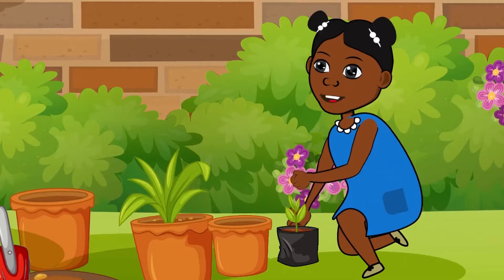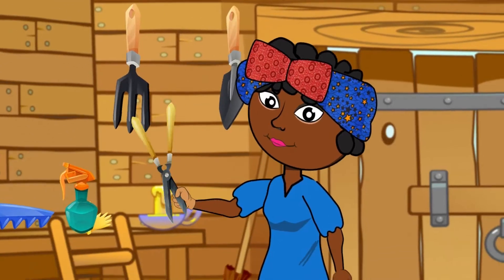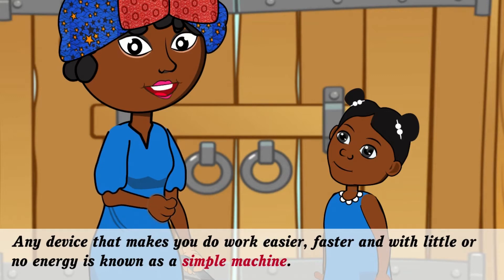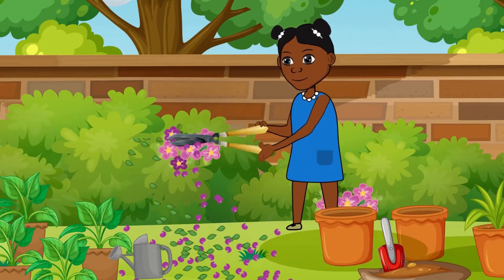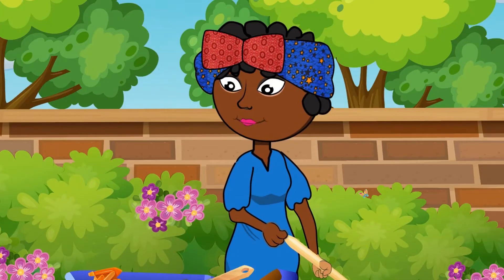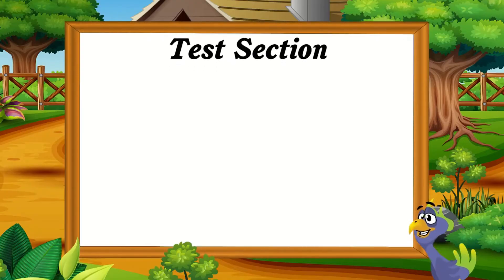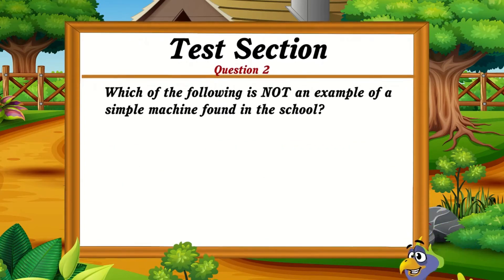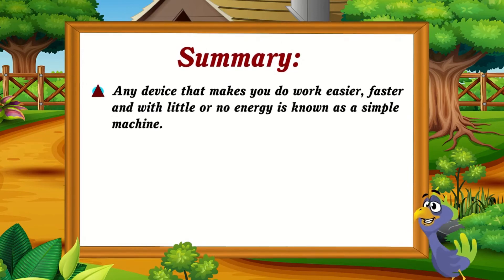Simple Machines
Class: Primary 1
Subject: Basic Science and Technology
Theme: Understanding Basic Technology
Topic: Simple Machines